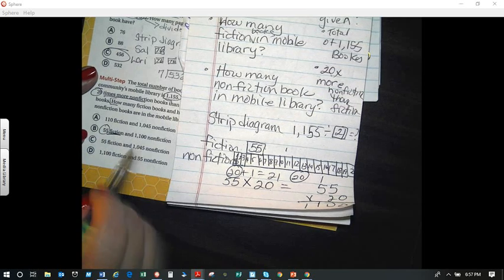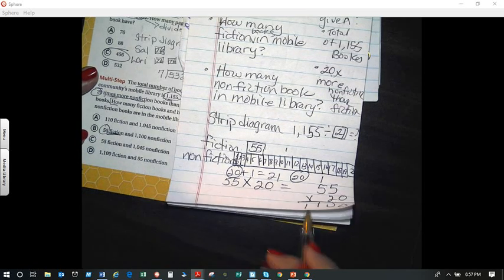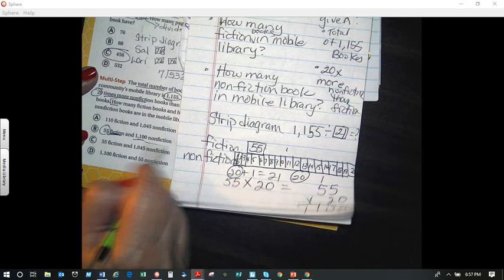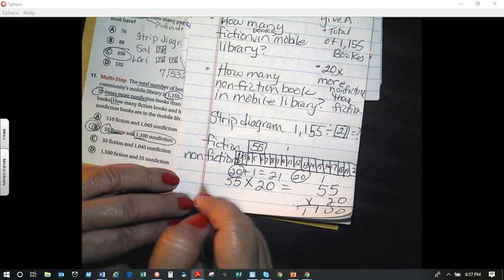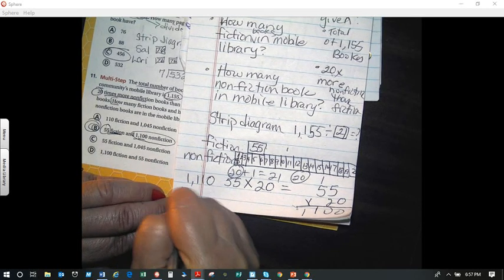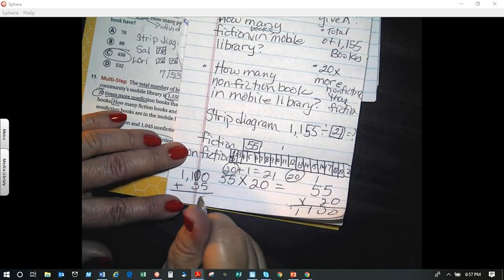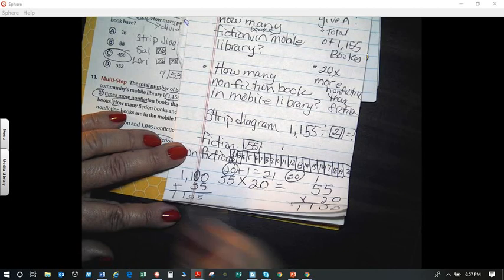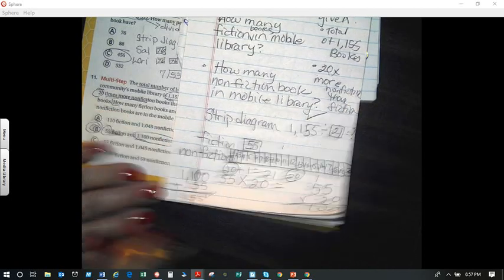October 30 2.8 Problem Solving Division part 3